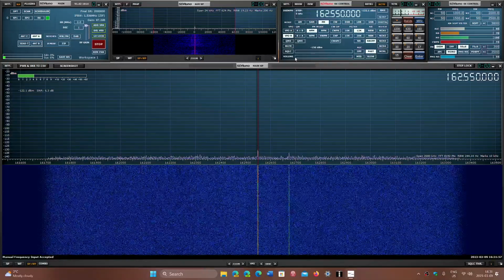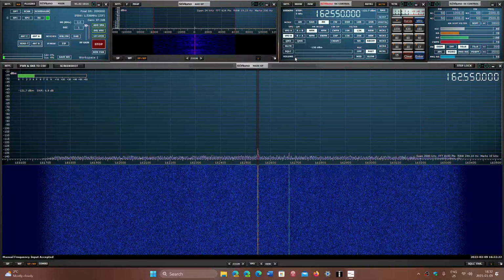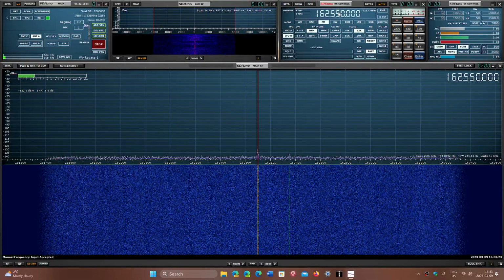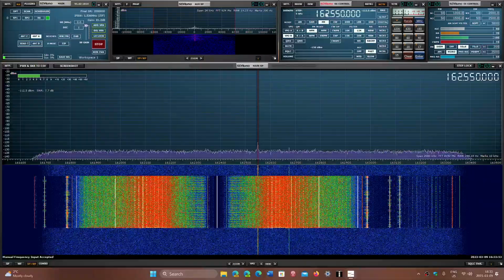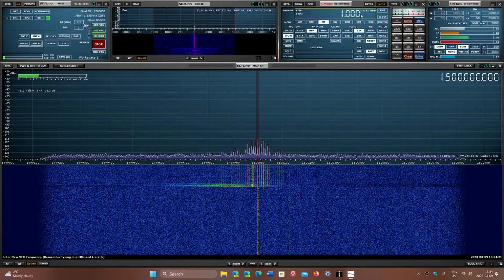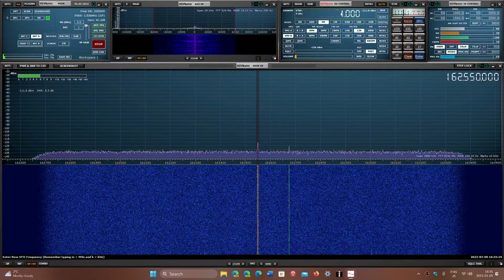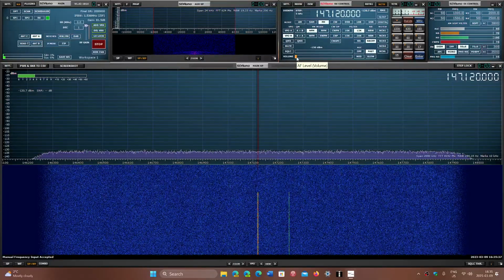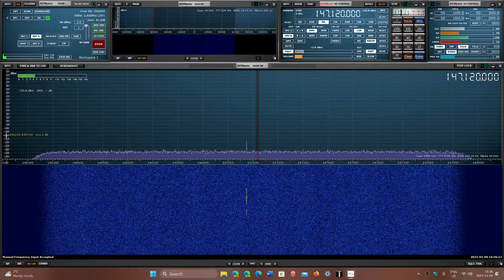SDRplay RSP devices on SDRuno tuning VHF UHF amateur bands and NOAA weather channels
How to tune the VHF UHF bands and get 2 meters or noaa weather channels on RSPdx RSP1a